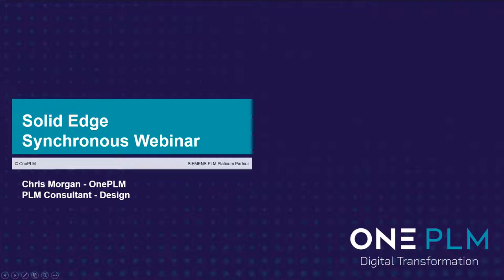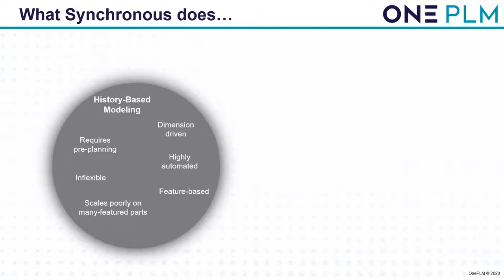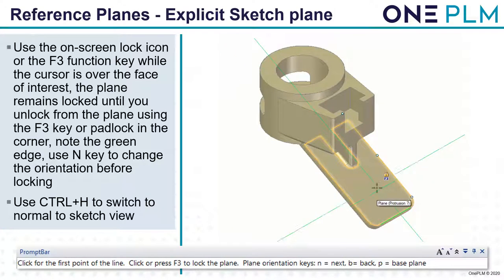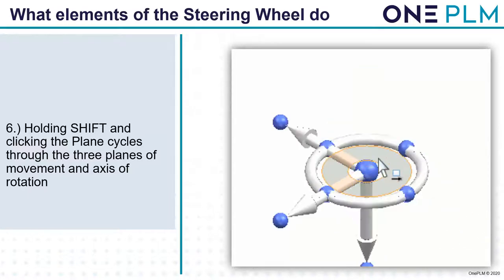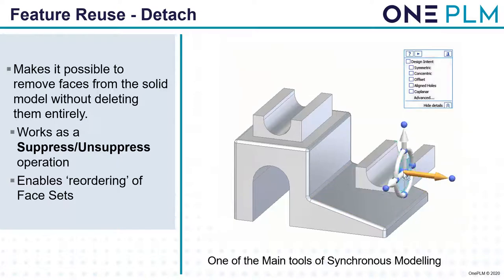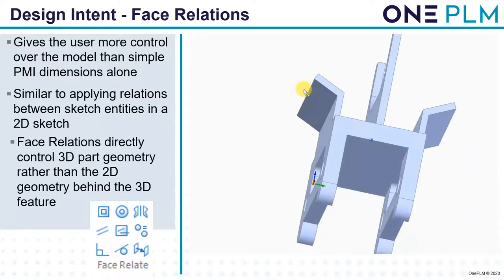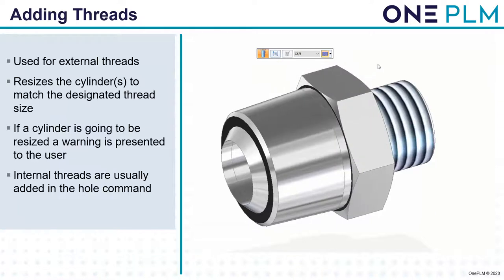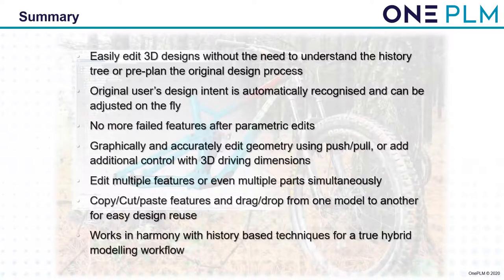Synchronous Modelling Technical Overview